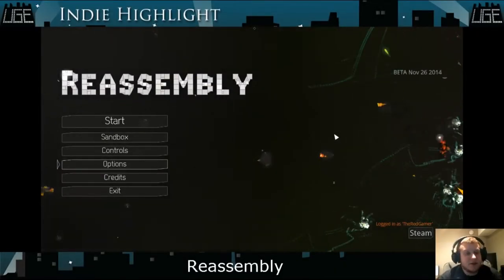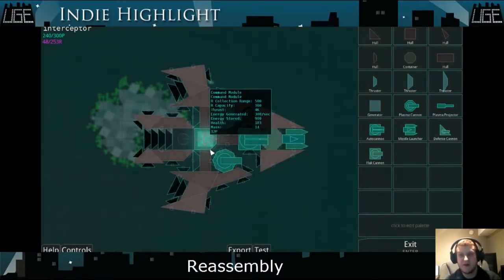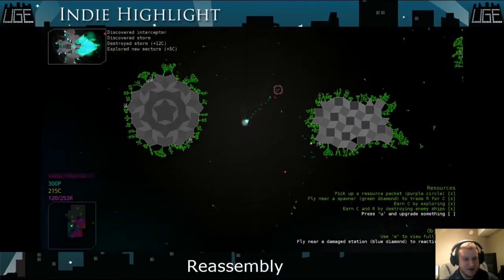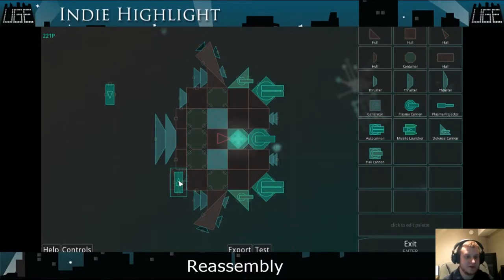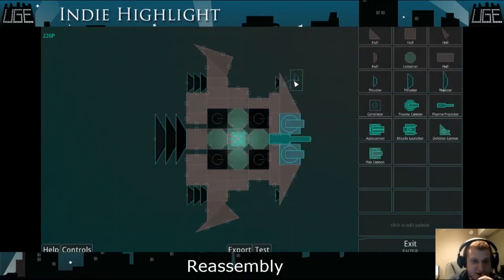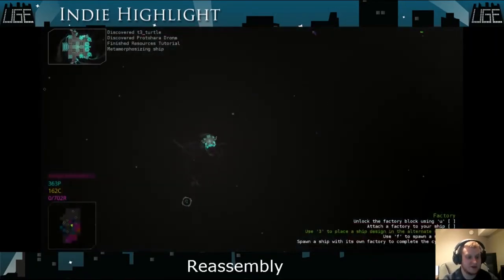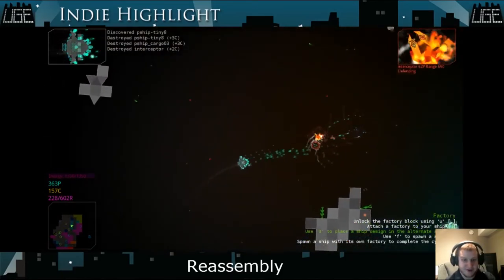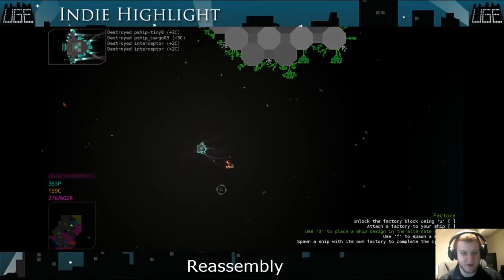Indie Highlight Series - Reassembly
Bringing Indie titles to you with a new game by Anisoptera games is Reassembly, the colorful space adventure game with a build your own ship system!

Come catch us live, Mondays, 7 PM CDT